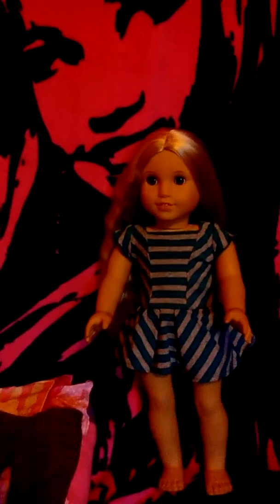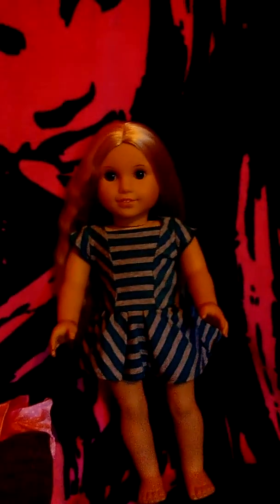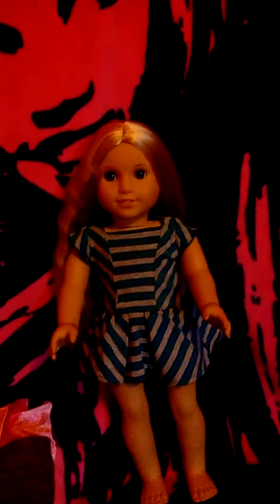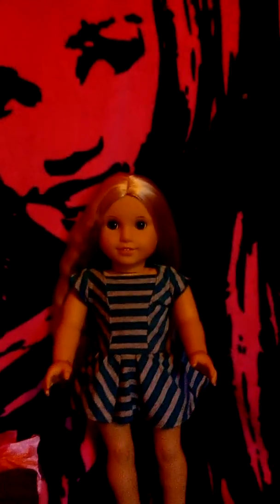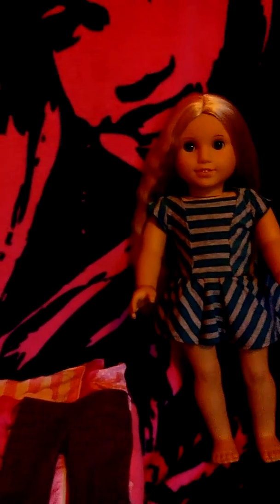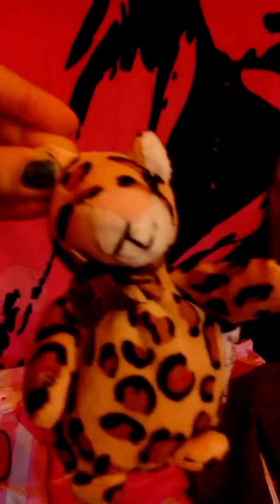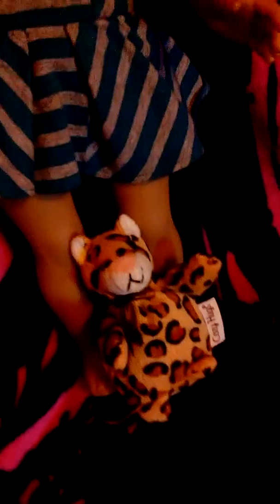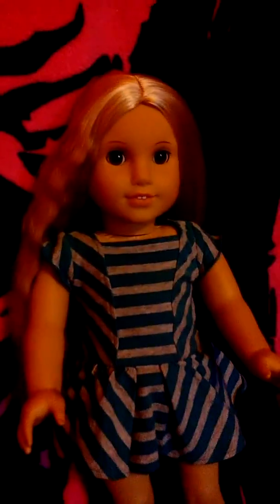How to make an ag doll boo costume :-)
Julie show's you how to make a boo costume